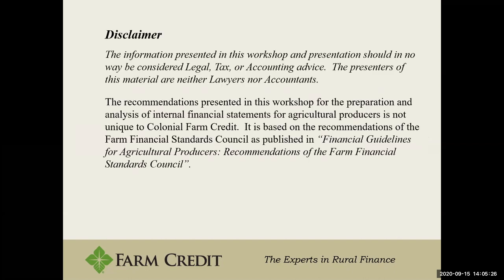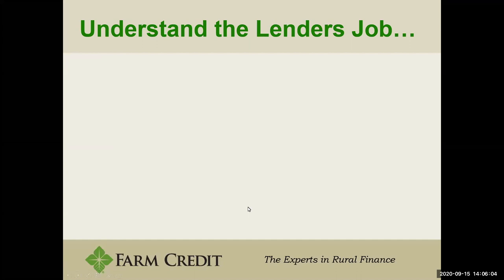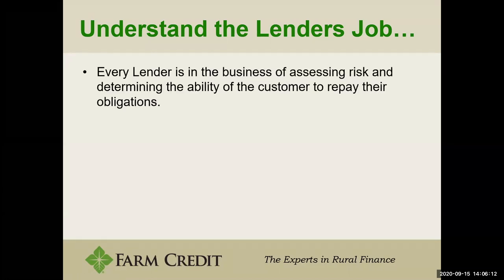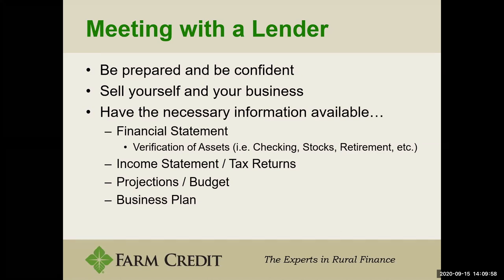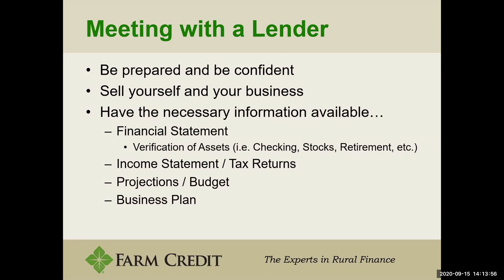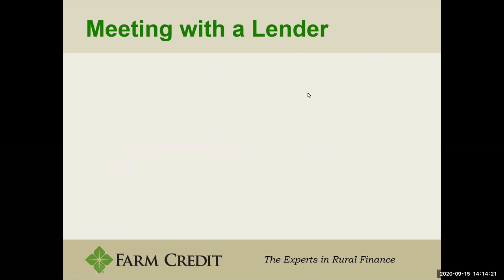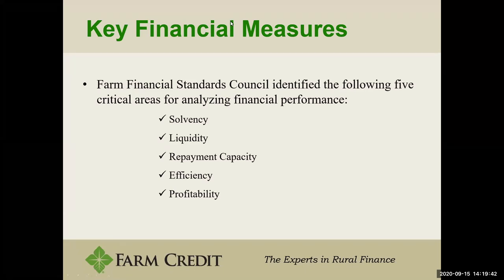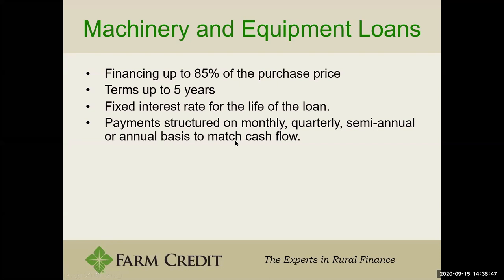Presenting To a Lender